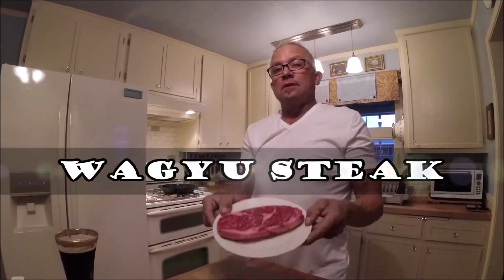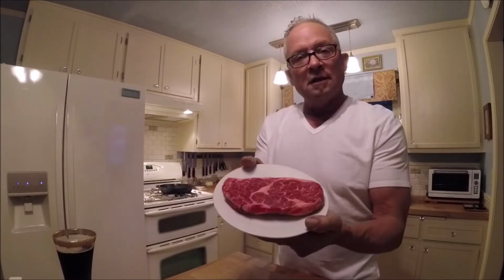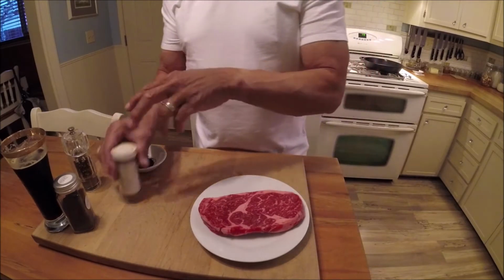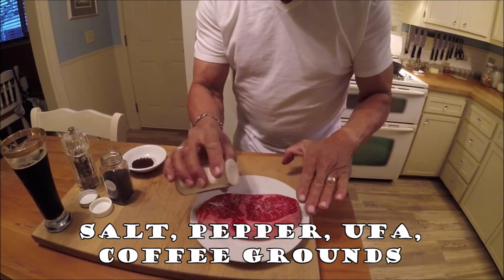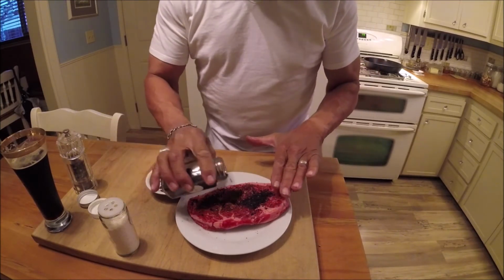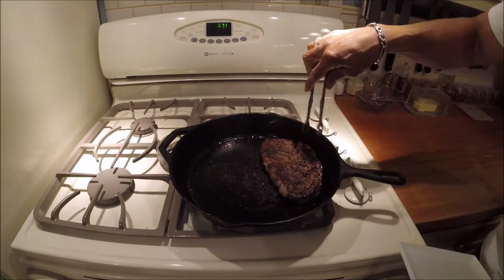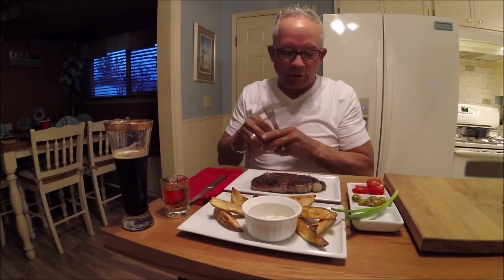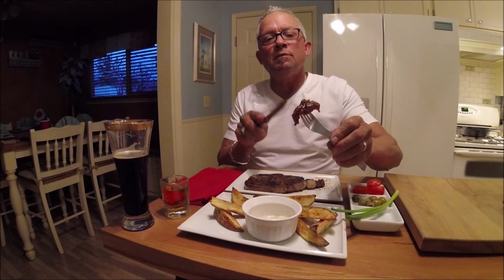WAGYU IN AN IRON SKILLET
Pretty much said it all...already. Spend a little more on this American Wagyu, take it home, keep it simple and have a better steak at home than you can get at your local steak house. The price point makes more sense when you don't have to pay for the cocktails, beers and tip out at the end of the meal. If you're not a rare or medium rare kind of person this steak may not be for you. That's just a personal opinion I know...but I know stuff.